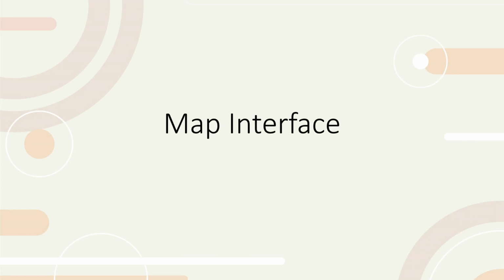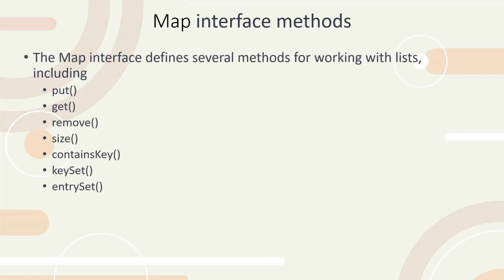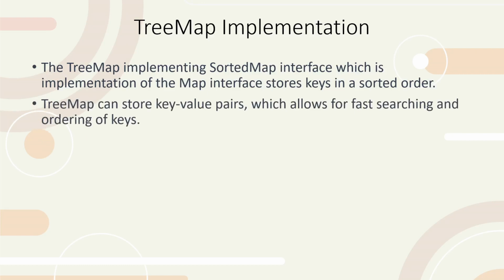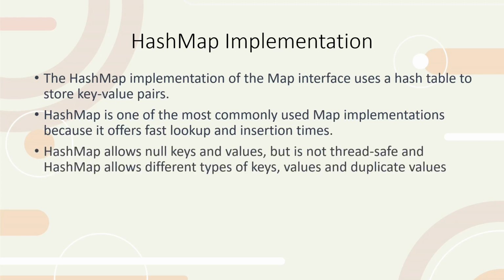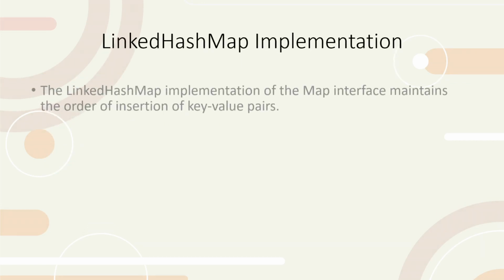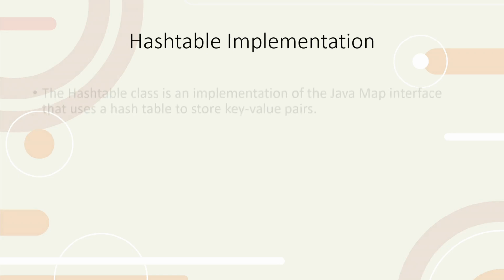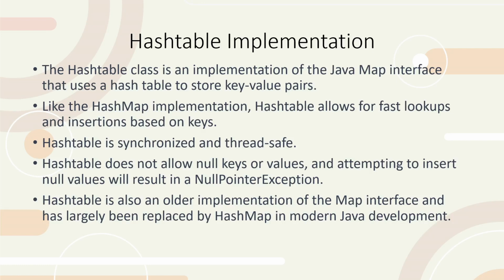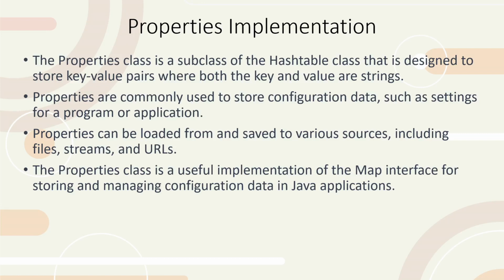Map interface | TreeMap in java | HashMap in java | LinkedHashMap | Hashtable | Properties in Java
Hi,

Today's video is: Map interface in java | TreeMap in java | HashMap in java | LinkedHashMap in Java | Hashtable in Java | Properties in Java

In this video we're going to learn Map interface in java | TreeMap in java | HashMap in java | LinkedHashMap in Java | Hashtable in Java | Properties in Java. This video is designed for beginners. We're going to cover all important Data structures and Algorithms provided by the Collection Framework in this Collection framework tutorials series.

If you'd like to see more videos Map interface in java | TreeMap in java | HashMap in java | LinkedHashMap in Java | Hashtable in Java | Properties in Javavideo, please give it a thumbs up.

If you'd like to see more videos like Map interface in java | TreeMap in java | HashMap in java | LinkedHashMap in Java | Hashtable in Java | Properties in Java, please comment and subscribe.

Title: Map interface in java | TreeMap in java | HashMap in java | LinkedHashMap in Java | Hashtable in Java | Properties in Java

**Tags**
Map interface in java
TreeMap in java
HashMap in java
LinkedHashMap in Java
Hashtable in Java
Properties in Java
Queue interface in java
LinkedList in java
PriorityQueue in java
ArrayDeque in Java
Java Stack
Vector in java
Set interface in java
HashSet in java
LinkedHashSet in java
TreeSet in Java
java collections
java collection framework
Java tutorials
collections in java
java collections
java
collection framework
collections in java
collections framework
collection
java - collection framework
java collection
 collection framework hierarchy diagram in java collections
collection framework interview questions
arraylist in collection framework in java